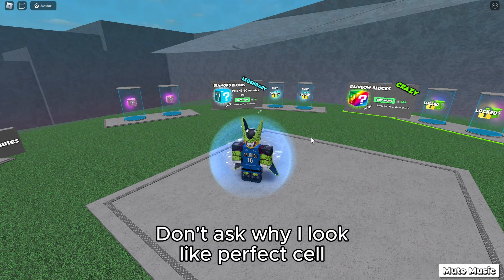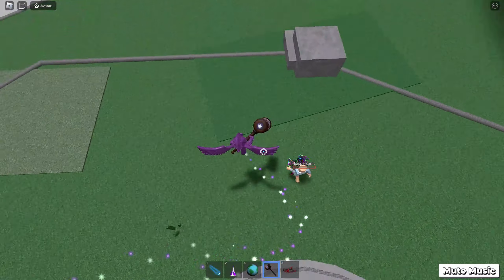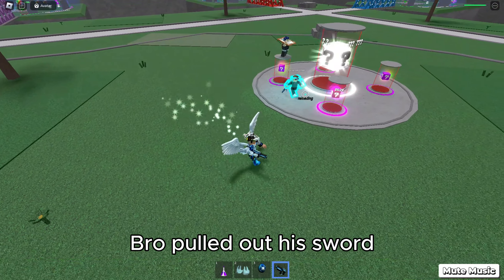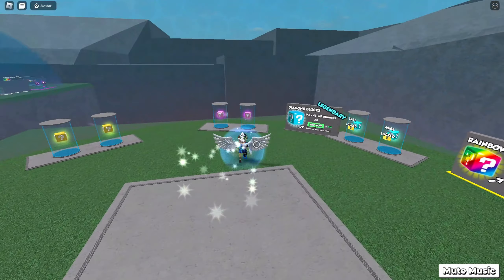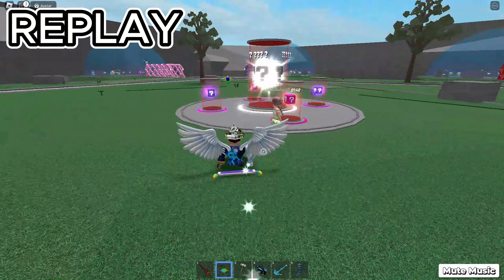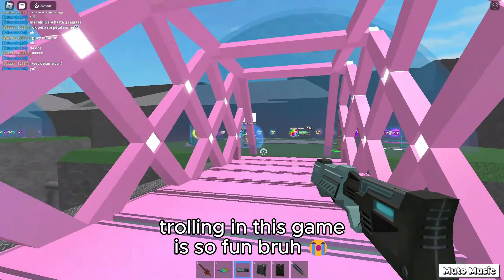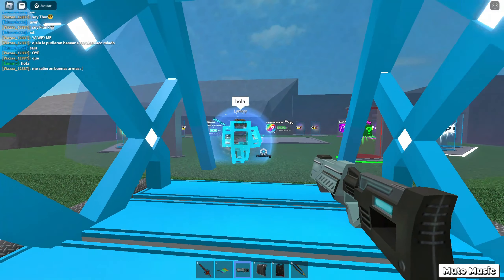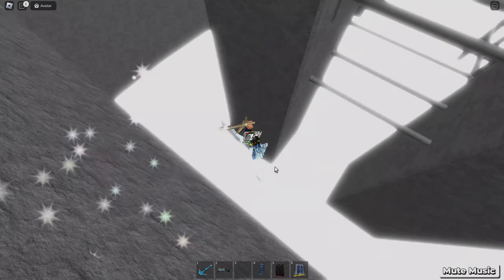My experience on LUCKY BLOCK BATTLEGROUNDS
this took me too long to edit for a 10 min video lmao but anyway enjoy a sequel to my summary video about lucky block battlegrounds

Troll Face Edits,
Troll Face,
Related:- Moment Before Disaster,
Troll Face,
Troll Face Edit,
Troll,
Moments Before Disaster,